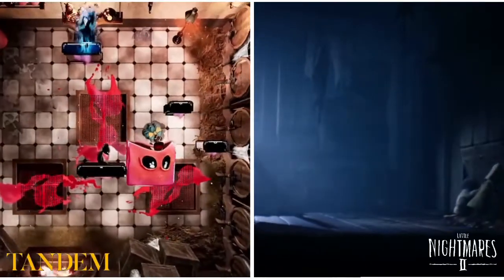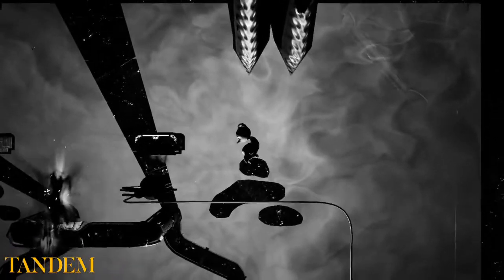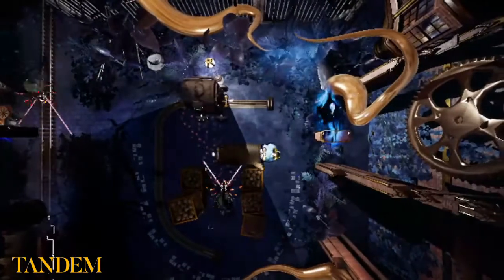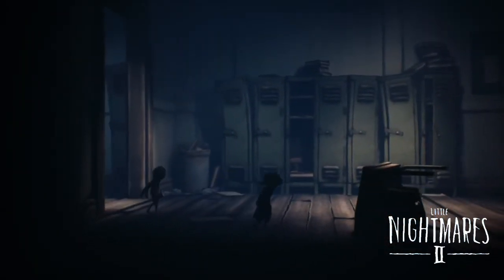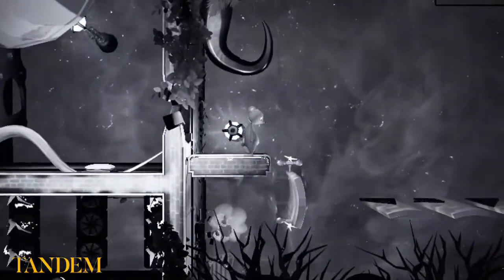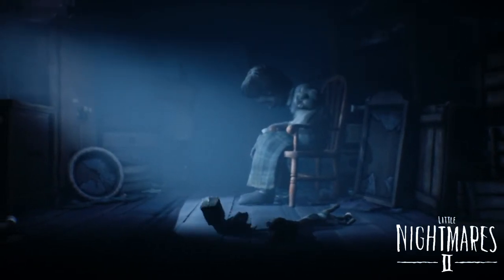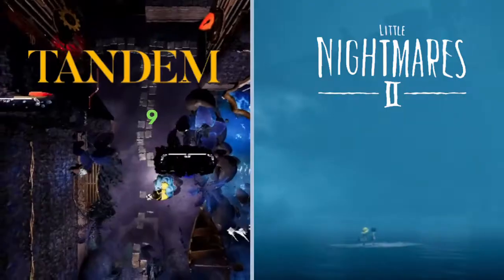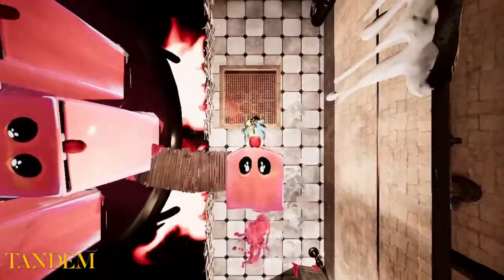Tandem: A Tale of Shadows vs. Little Nightmares 2 Reviewed on Nintendo Switch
Video Review of two eerie puzzle-platformer games for the Nintendo Switch.

Intro 00:00
Tandem Overview 01:13
Tandem Gameplay 02:26
Little Nightmares 2 Overview 03:42
Little Nightmares 2 Gameplay 04:52
Similarities 06:09
Technical Performance 07:06
Negatives 08:38
Final Scores 09:39
Outro 11:10